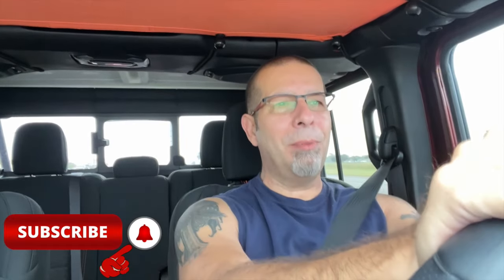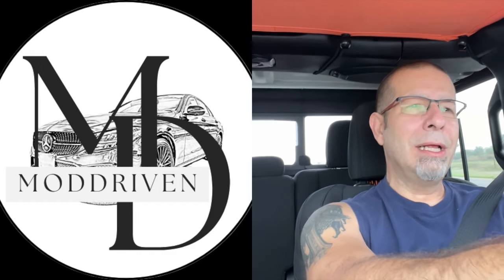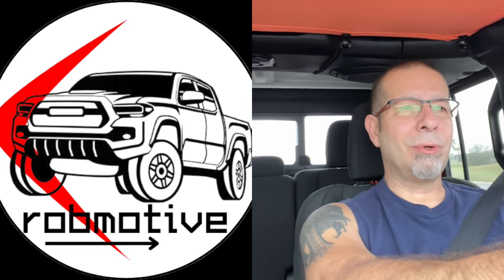When You Buy A Jeep Gladiator You Are Taking A Chance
SAVE 15% on Lasfit Floor Mats, Bed Mats and more!